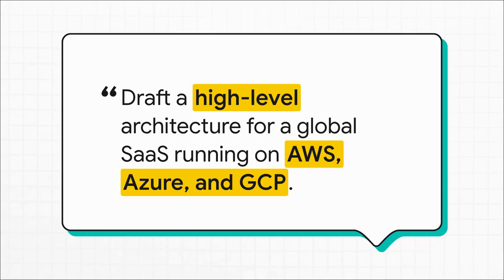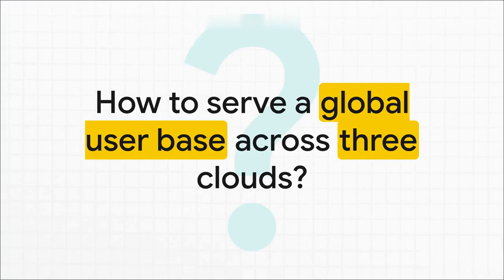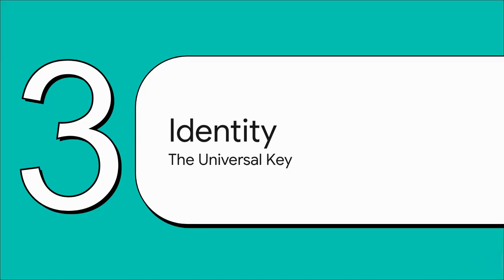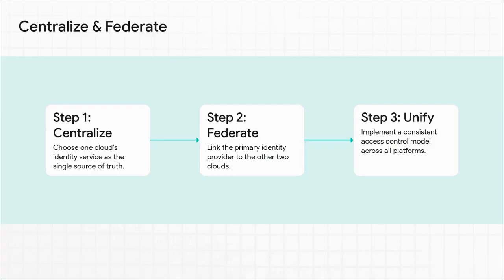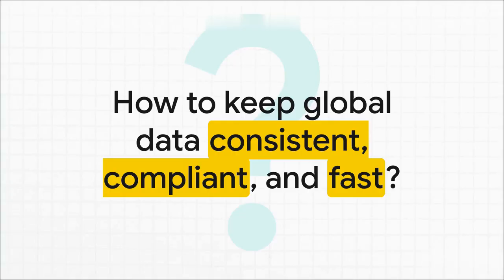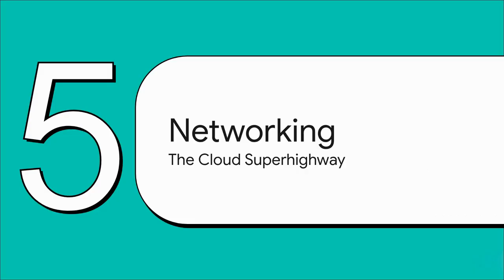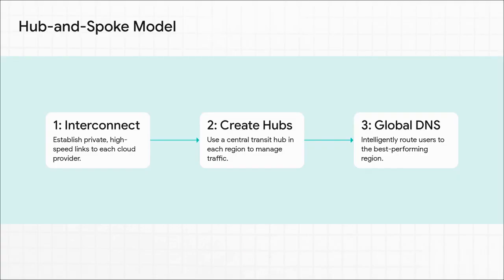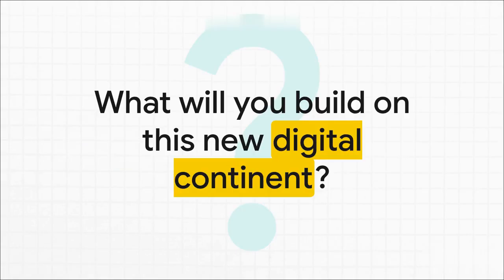Tri Cloud Architecture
This video drafts a high-level architecture for a global SaaS running on AWS, Azure, and GCP. Focuses on regions, identity, data, and networking.